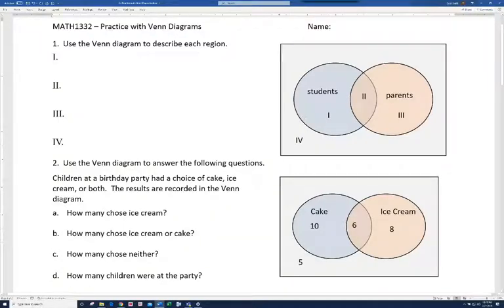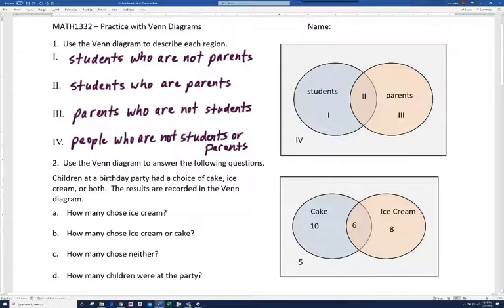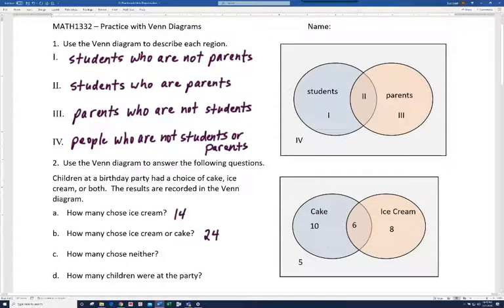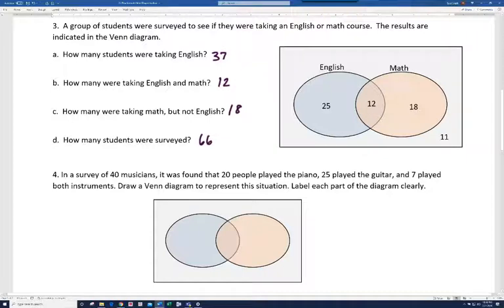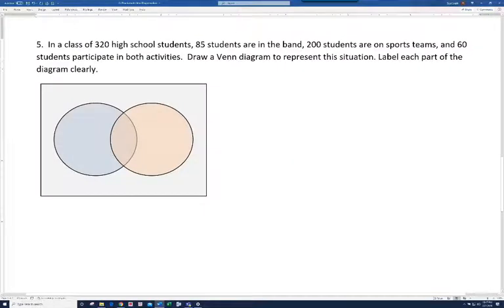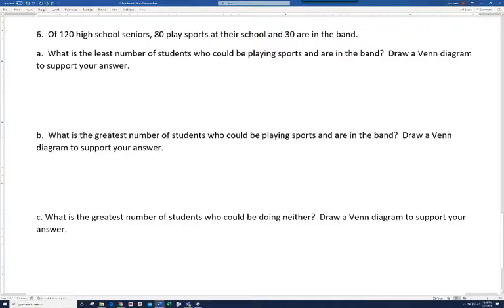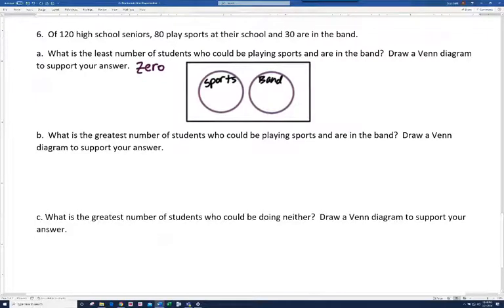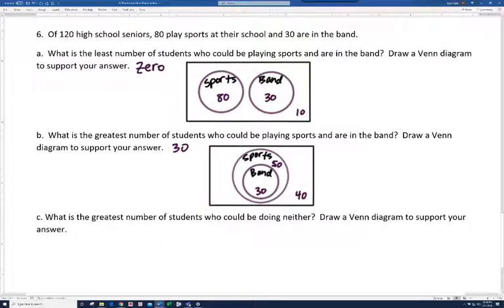Practice with Venn Diagrams